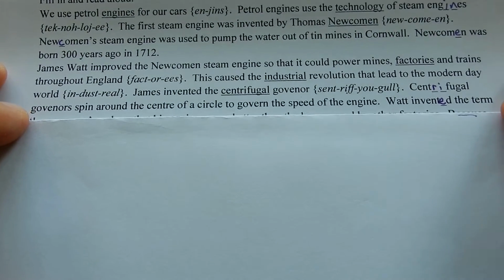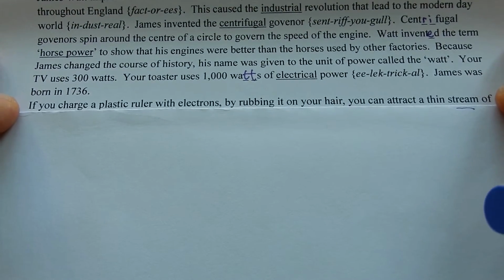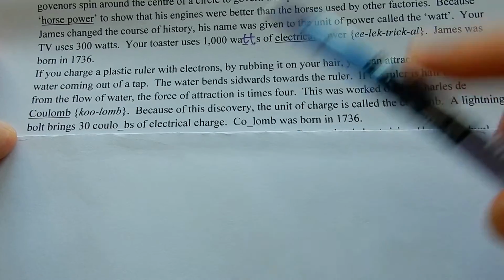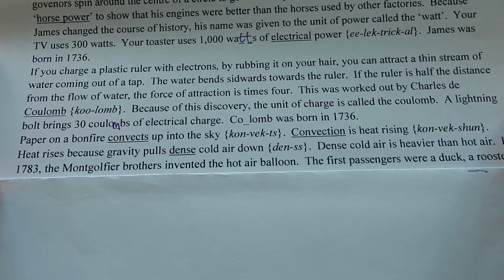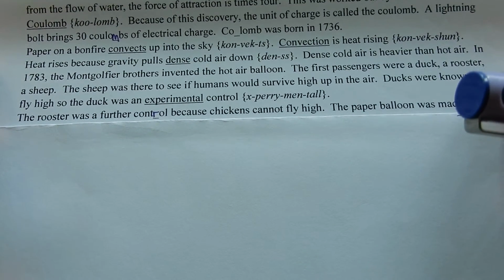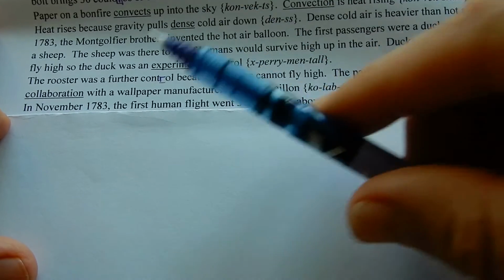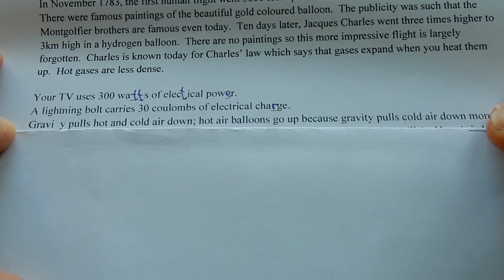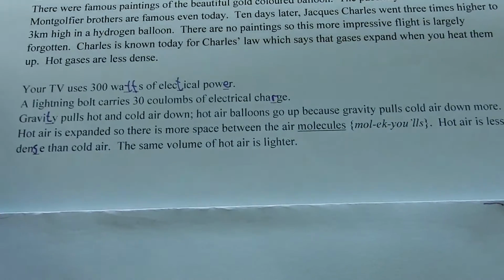James Watt perfected the steam engine that started the industrial revolution.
Science history book read to you.
James Watt invented the centrifugal governor to control the engine's speed.
James Watt invented the word 'horse power'.
Watts the unit of power.